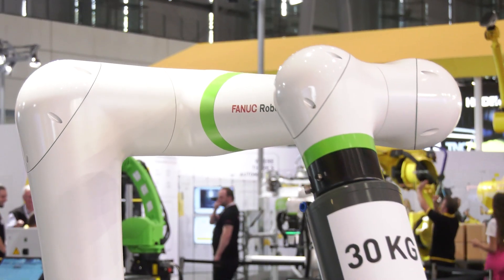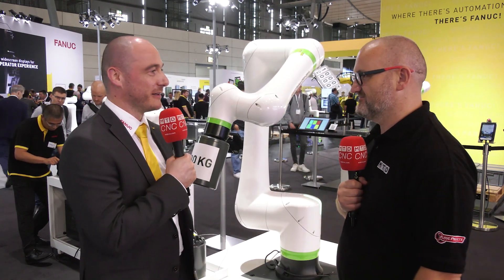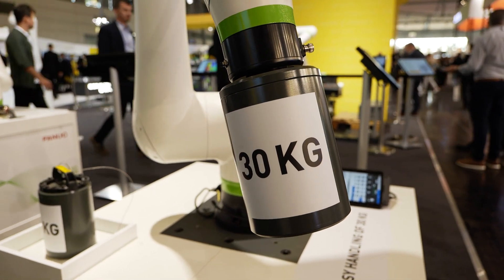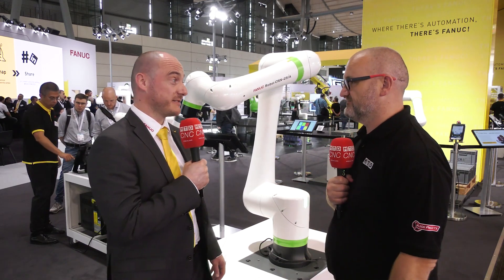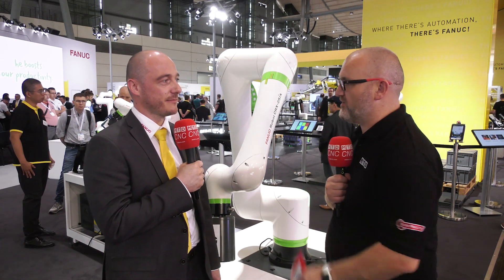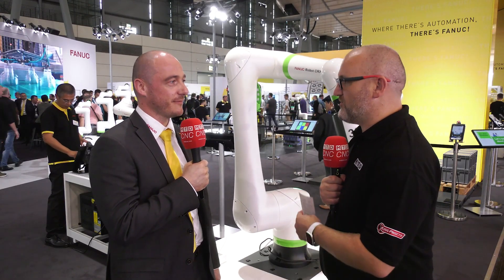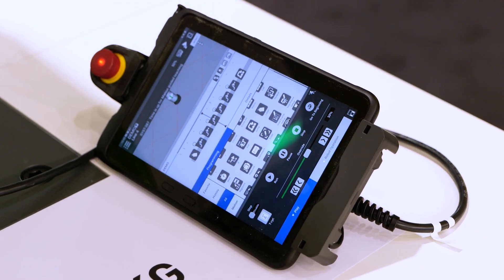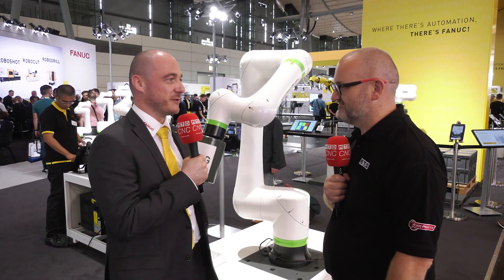The strongest cobots on the market | FANUC at EMO 2023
FANUC has been offering the most powerful collaborative robots on the market for several years. Watch this interview with Manuel Ebner, Head of Sales Coordination Robotics Europe, and meet the CRX-25iA collaborative robot with a 30 kg payload option and the CR-35iB collaborative robot with a heavy-duty 50 kg option presented at the FANUC booth.

Where there's automation, there's FANUC!